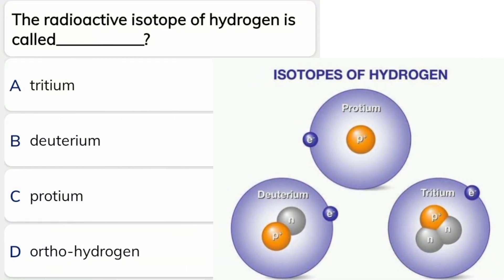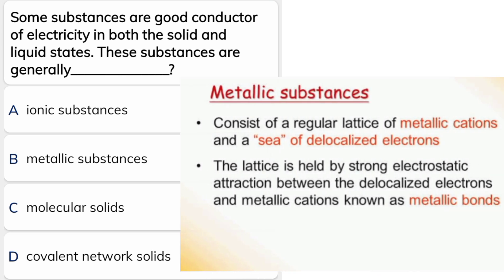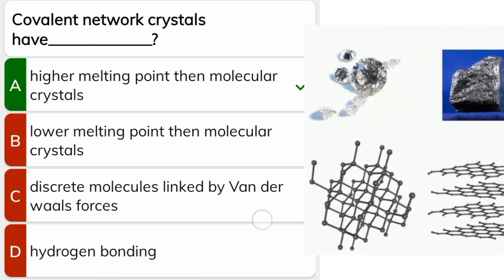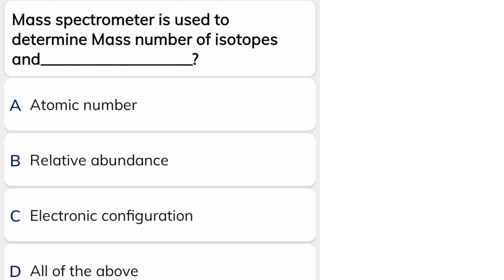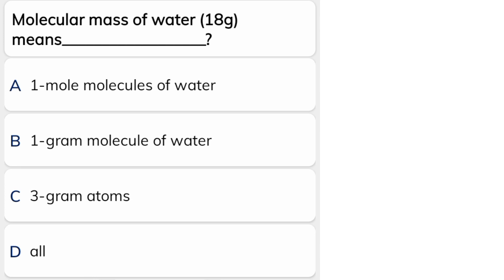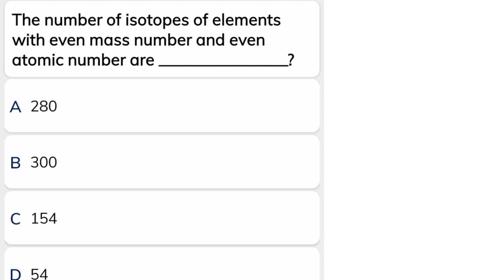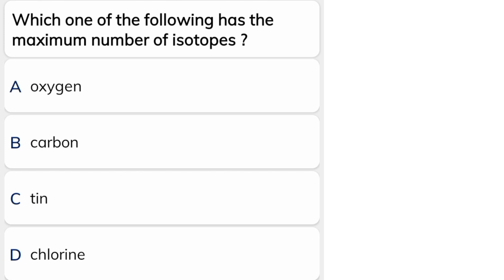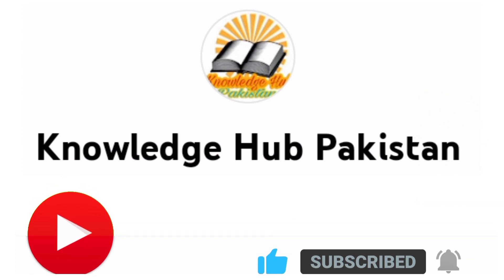PPSC/FPSC Lecturer Chemistry Test Preparation - Lecture 1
Hi Guys! hope you are doing well this video is for Ppsc Fpsc chemistry lecturer aspirants these are most important and expected mcqs questions taken from Past papers.
Ppsc chemistry Lecturer test preparation
ppsc test preparation
ppsc chemistry
ppsc chemistry test preparation
ppsc lecturer jobs
Fpsc chemistry lecturer test preparation
chemistry mcqs for fpsc
chemistry past paper
lecturer chemistry past papers
chemistry mcqs for competitive exam
chemistry mcqs for nts
general knowledge
general knowledge questions and answers
Fpsc general Knowledge mcqs questions
general knowledge mcqs
Ppsc fpsc lecturer jobs 2022